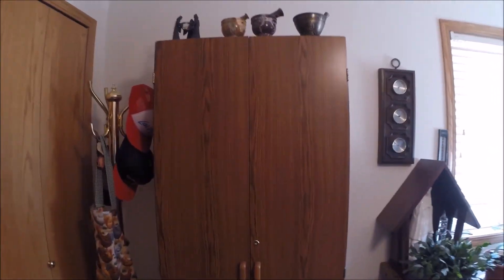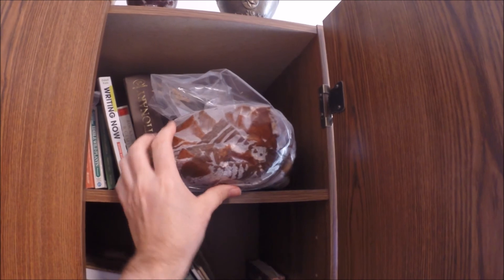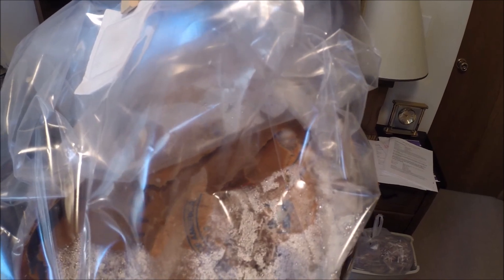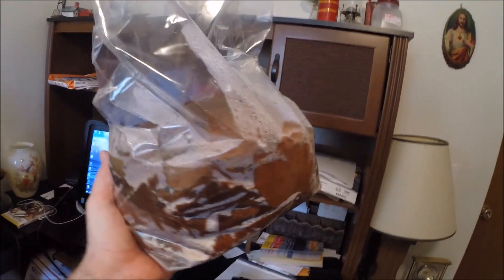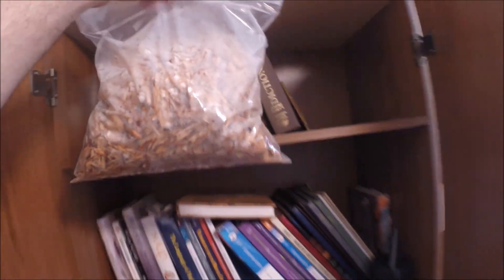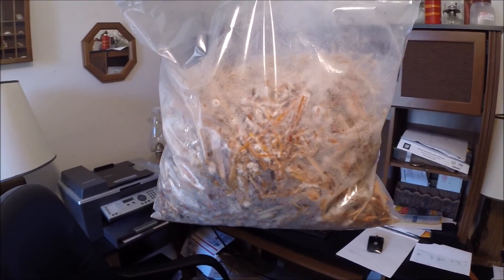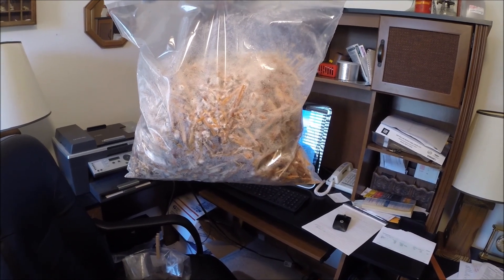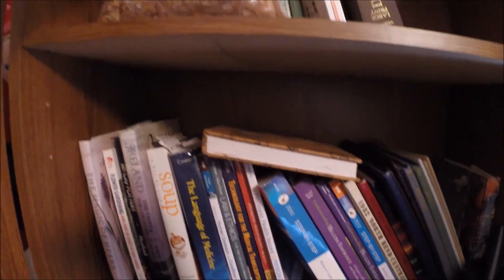Growing Pearl Oyster Mushrooms on Cardboard and Recycled Wood Mulch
YouTube is crucifying me by saying several of my videos dealing with gourmet mushroom production are "dangerous" and I now have 2 strikes that an appeal was rejected. I may have to restart on a new channel.
Issac Newton Reborn

Update #1 on my experiments of growing pearl oysters on cardboard and recycled pine wood mulch. I know that I say that this is day 3 but it is actually day #2. My goal is to show people very simple and easy was to grow mushrooms at home. LIVE LONG AND MYCELIATE!

After April 15th I will not be uploading videos for a long time. I had barrowed the camera to make these and they need to go back. I don't have the money to buy my own so I don't know when or if I will be making more.